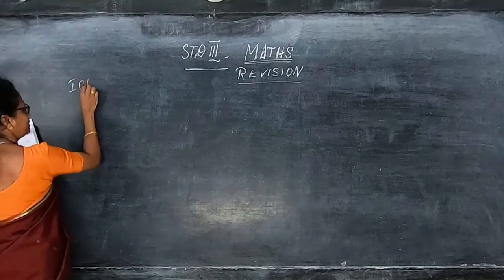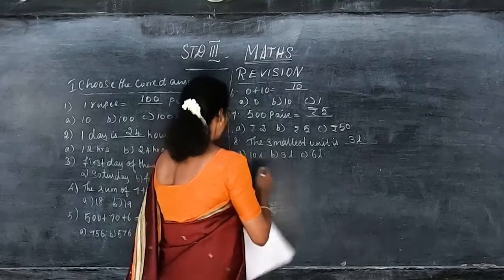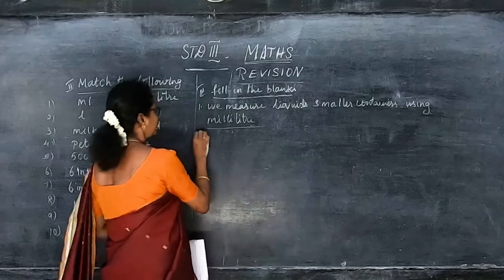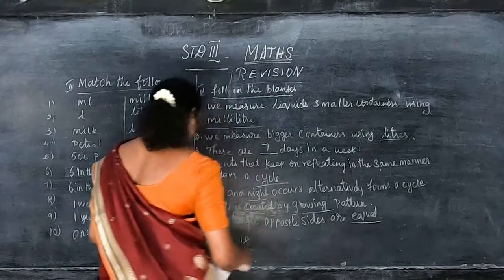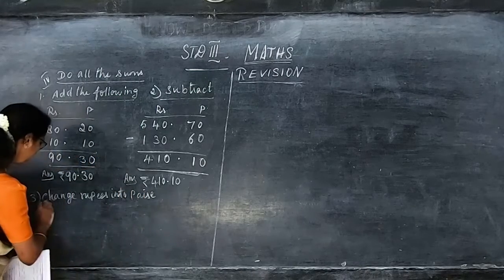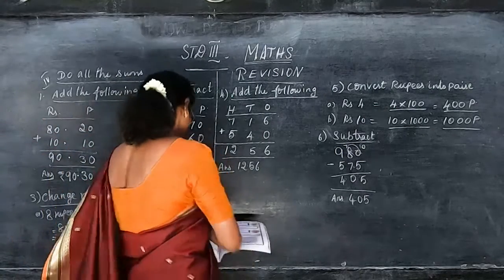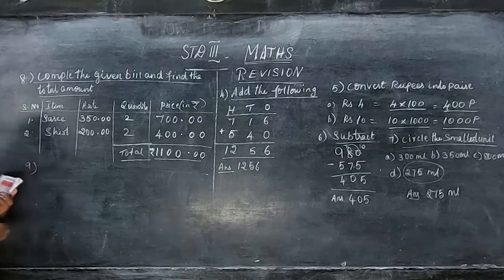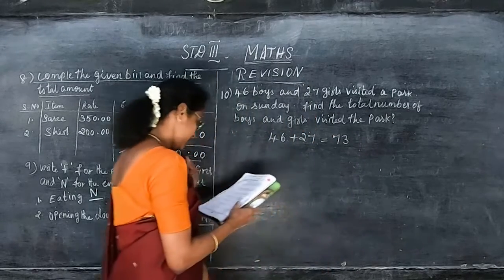III STD MATHS 01 - Revision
Samacheer Kalvi